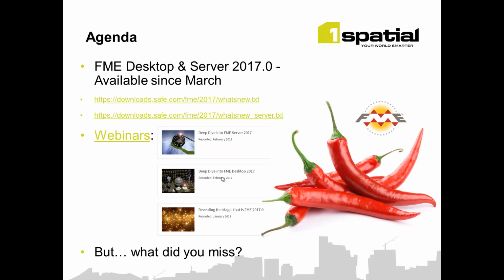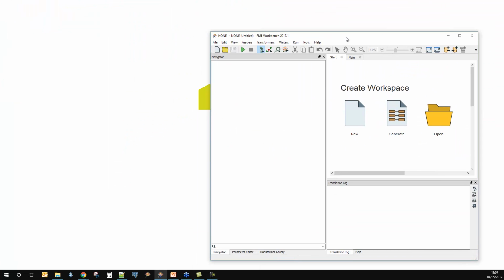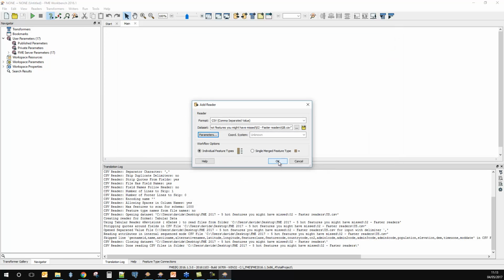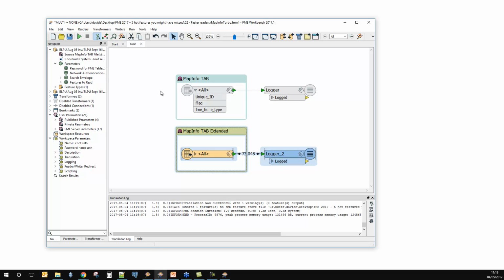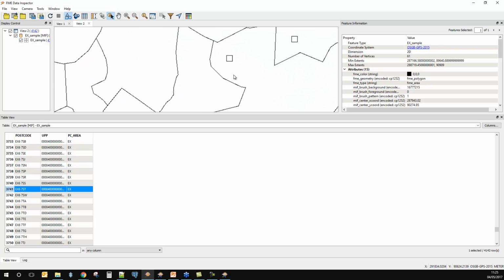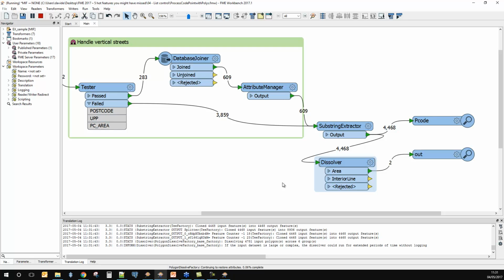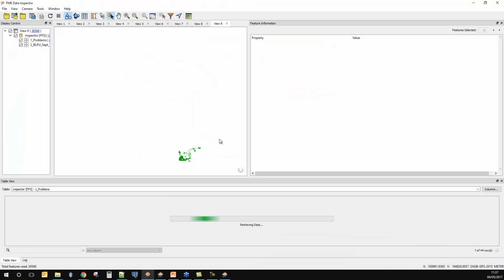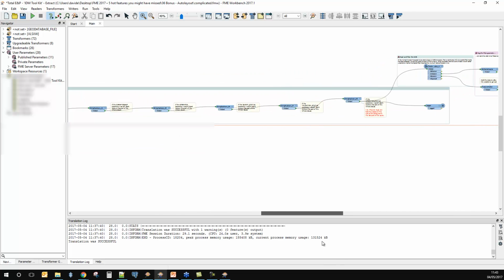FME 2017 – 5 hot features you might have missed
Recorded on 4th May 2017
Delivered by David Eagle

FME 2017 has landed and there’s a lot to take in, so much so, that what might seem like an insignificant new feature at first can have some serious benefits to your ETL routines. In this session we’ll highlight some of our favourite features and why you might want to take a closer look.

This webinar is part of our free FME education programme where we focus on one specific topic and dive deep under the covers to highlight a particular data challenge or solution. All of our historic webinars are published just in case you missed a session, you can review it there… but if you join us on the live session you’ll have the opportunity to ask our expert presenter some questions around the topic.